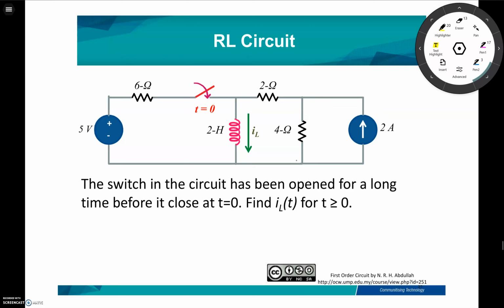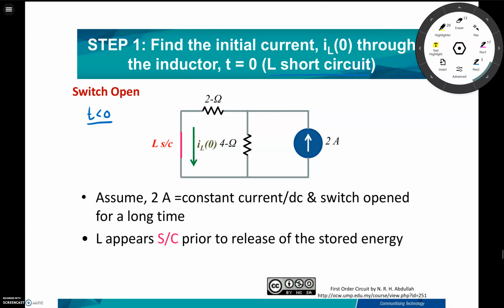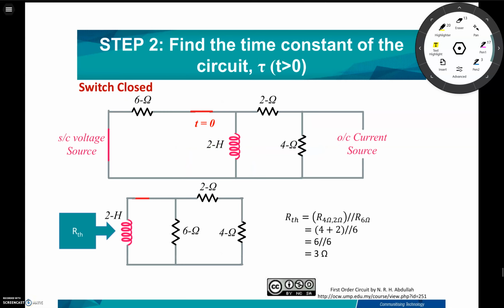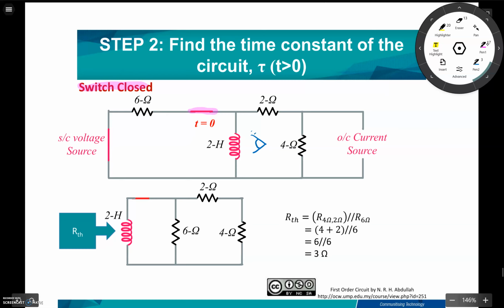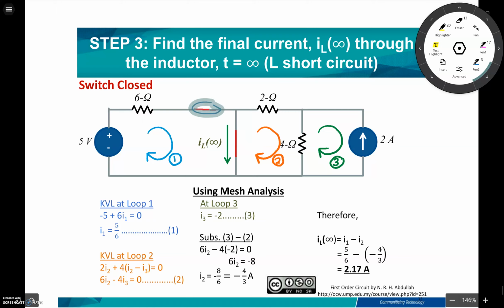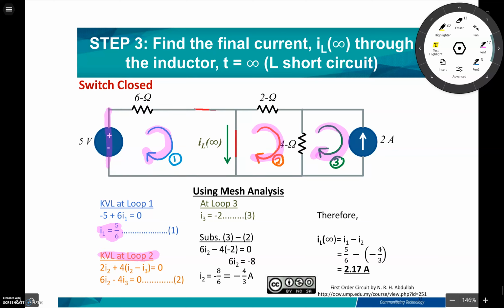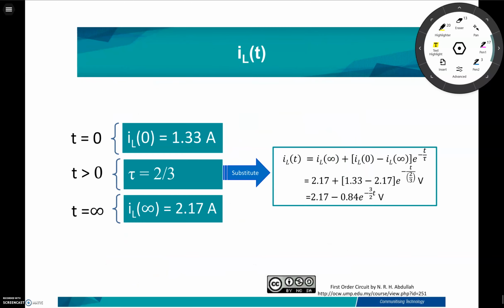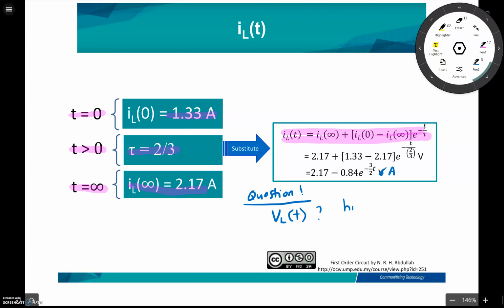39 Chapter 5 First Order Part 8 [Step Response RL Example]